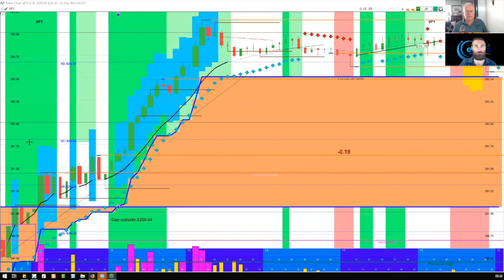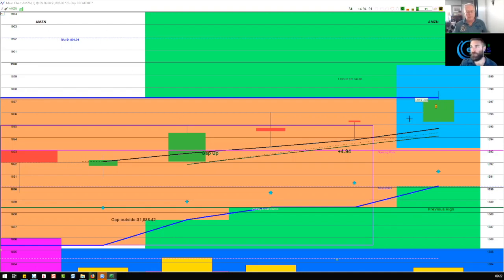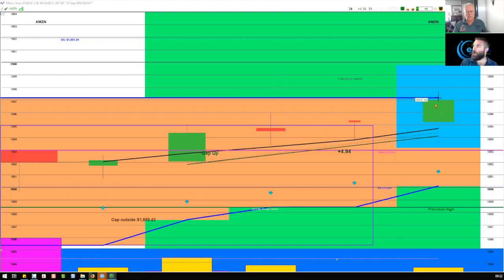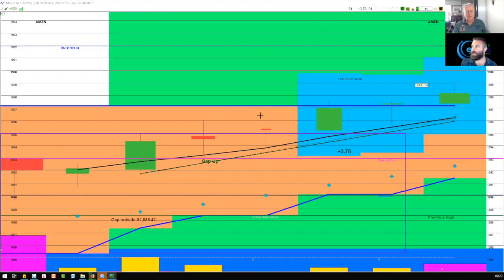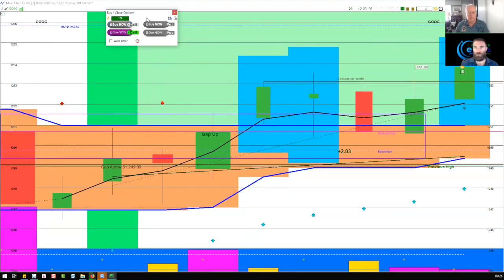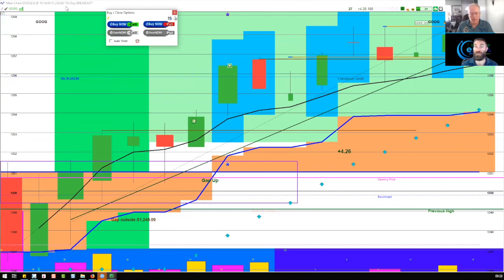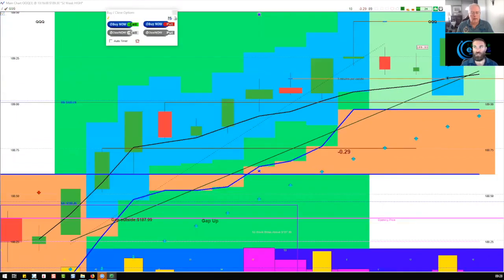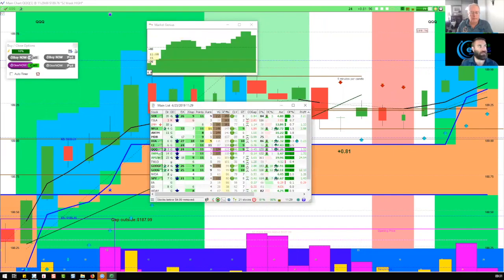2019-04-23 Day Trading Stock Options Daily Review - Day Trader Genius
Day Trading Options Daily Review for April 23, 2019 with Day Trader Genius

Rob, Jess and Scott share examples of stockoptions daytrading Stocks that make over 10% in less than an hour.